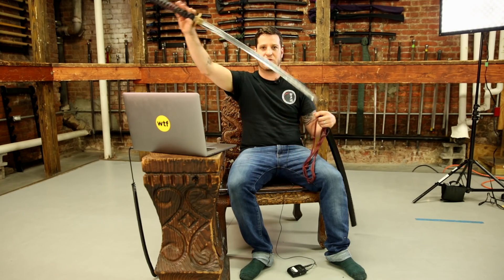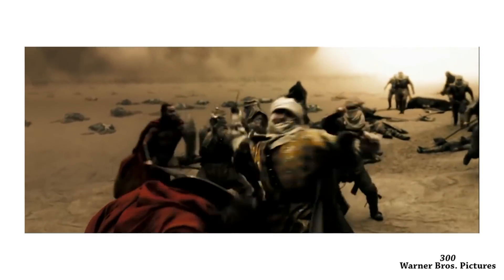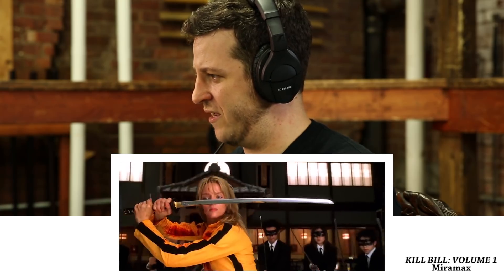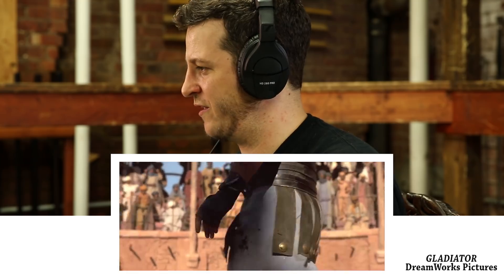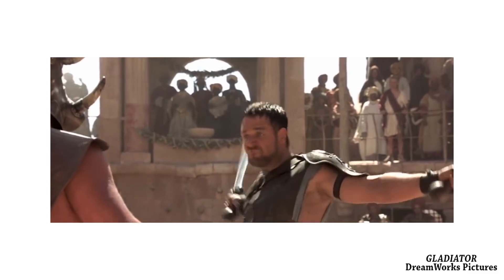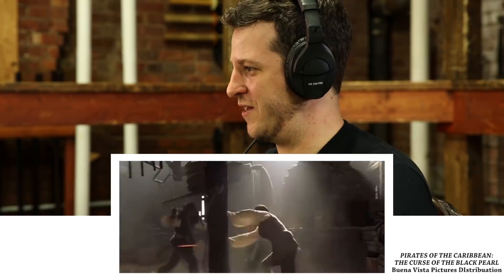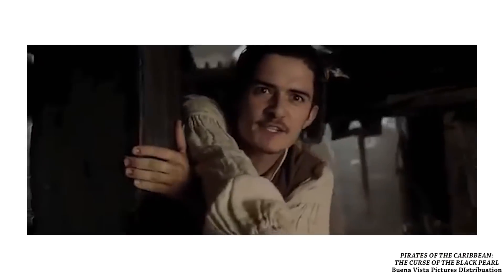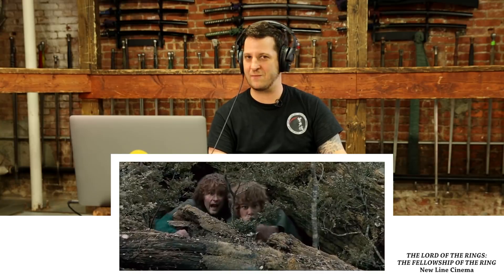How Realistic Are Movie Sword Fights?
Sword Instructor Raab Rashi gives his expert opinion on sword fighting in movies.  From 300 to Kill Bill, you'll learn which techniques are based on real practices, and which are complete movie exaggerations.

Special thanks to Sword Class NYC for being the experts!

Love BuzzFeed? Get the merch!

EXTERNAL CREDITS
Raab Rashi